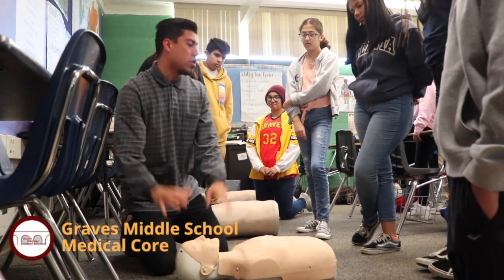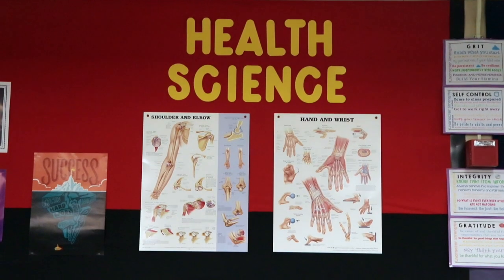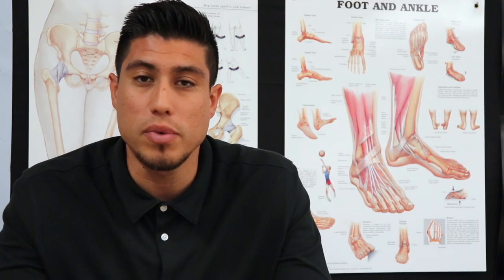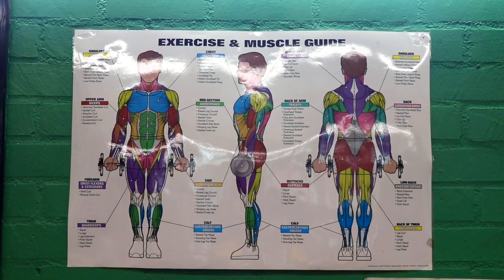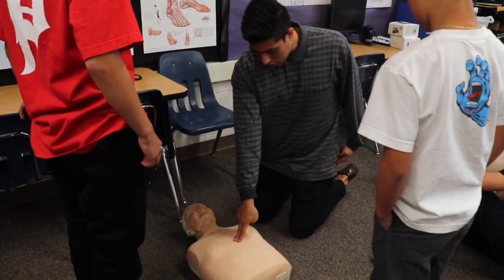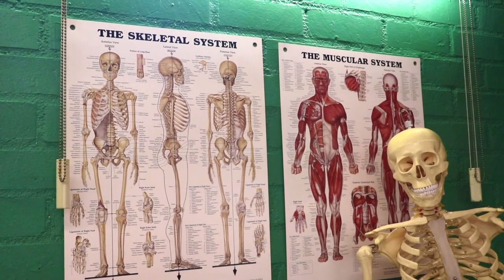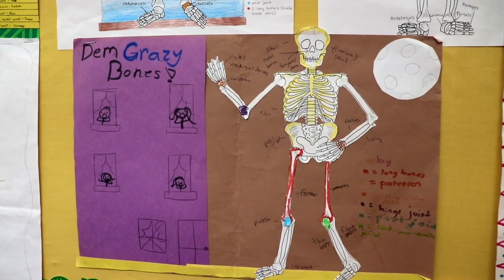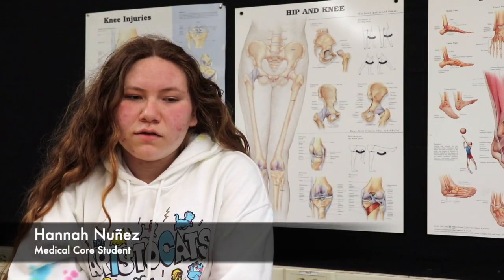Graves Middle School Medical Core Class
Graves Middle School has begun offering students an elective class called Medical Core. This elective is an introduction to health science and is the beginning of a CTE pathway that students can continue in high school.